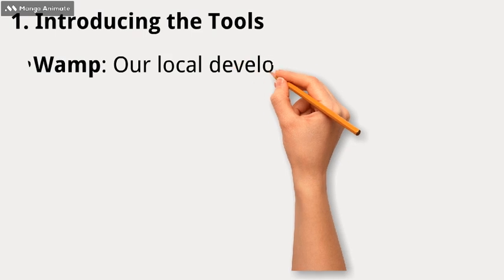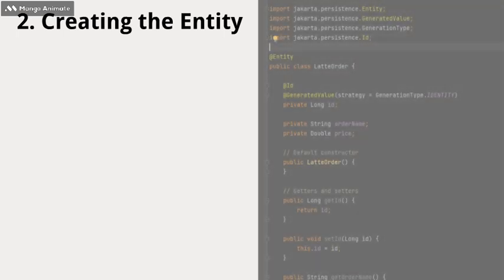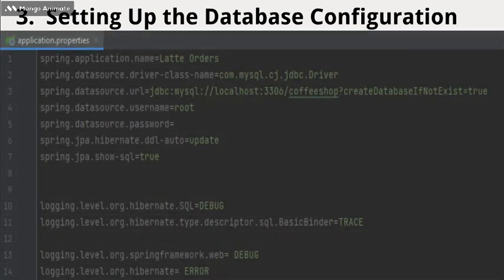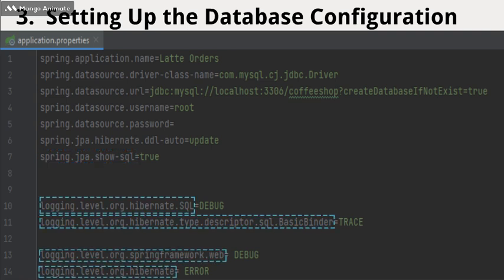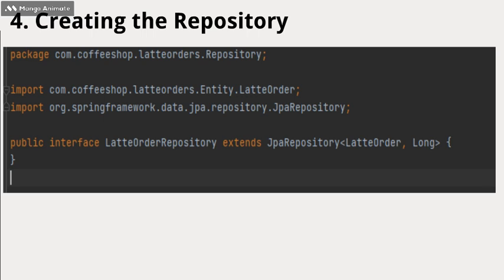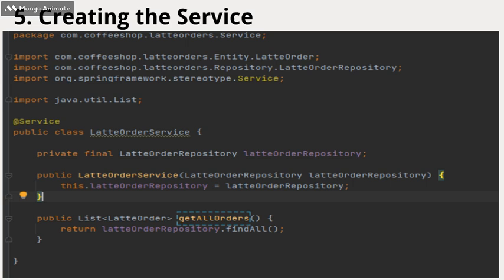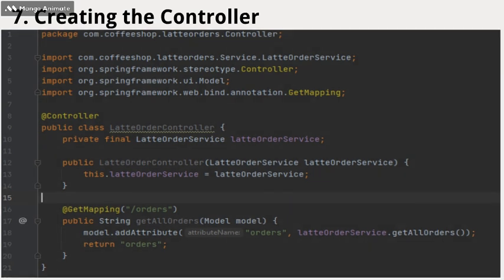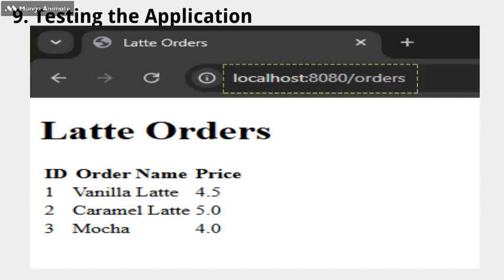3. Spring MVC: Connecting to MySQL with JPA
Spring MVC, MySQL, JPA, Data Flow, Web Development, Thymeleaf, CRUD Operations, Spring Boot, Spring Data JPA, Java, Database Integration, Entity, Repository, Service Layer, Controller, Dynamic Web Applications, Web Application Testing

Welcome back! In this episode, we take a big step forward by connecting our Spring MVC application to a MySQL database using JPA. You'll learn how data flows from your MySQL database to your view and back. We’ll cover all the essential steps including:
* Setting up the MySQL database and configuring Spring to connect with JPA
* Creating the LatteOrder entity to represent our data structure
* Setting up the repository to handle database operations
* Implementing the service layer to manage data logic
* Creating the controller to handle requests and interact with the service
* Displaying data dynamically in the view using Thymeleaf
* Testing the application and ensuring everything works smoothly
By the end of this session, you’ll have a clear understanding of how to integrate a MySQL database into your Spring MVC application and display dynamic content in your web views.